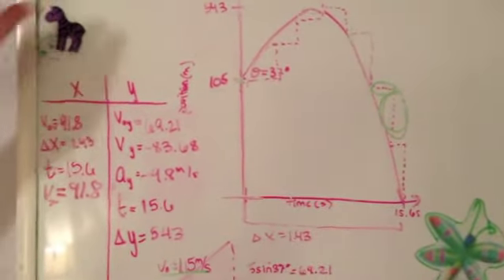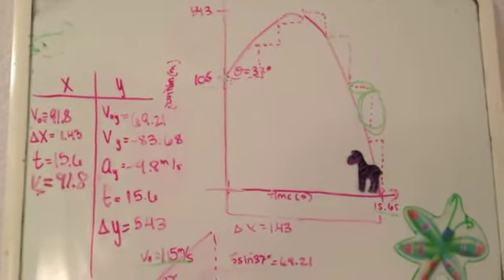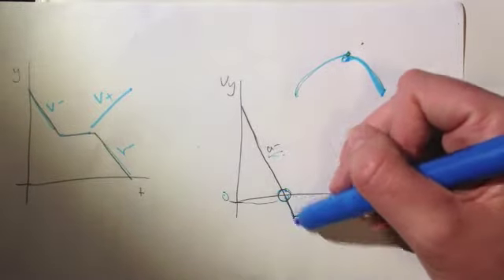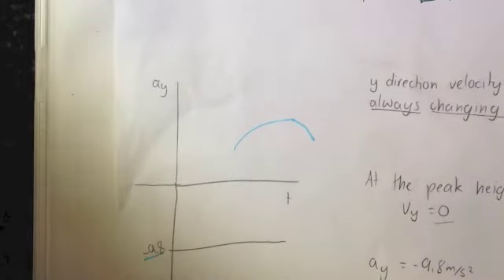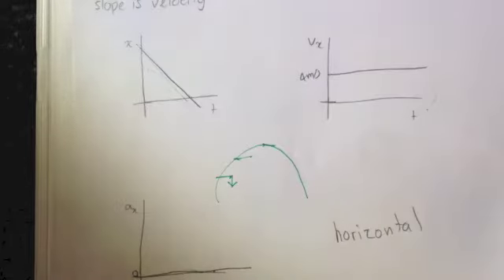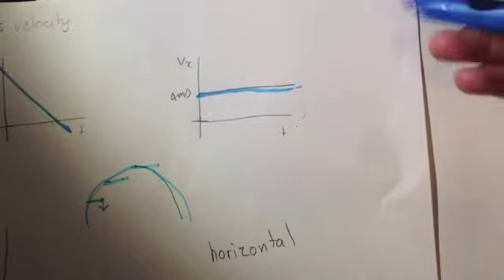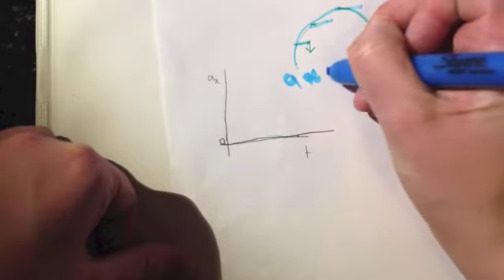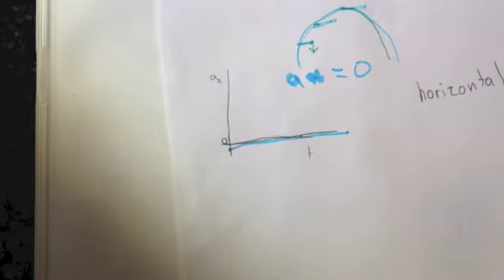Graphing 2D kinematics- Olivia Walsh